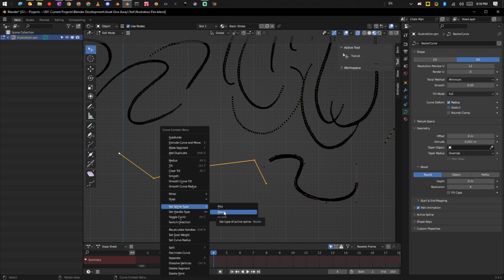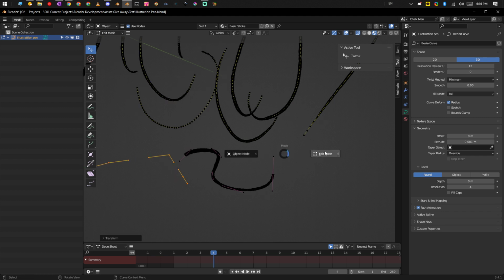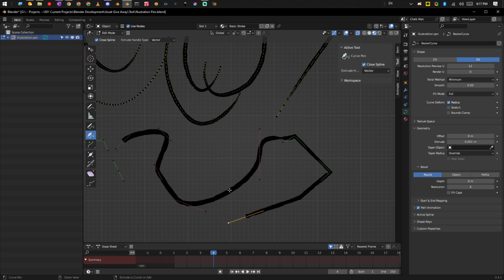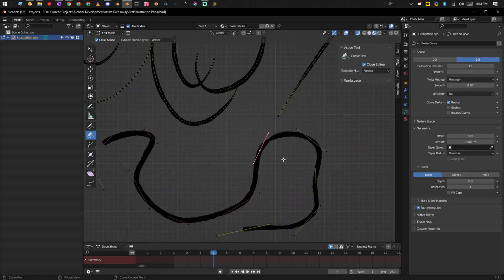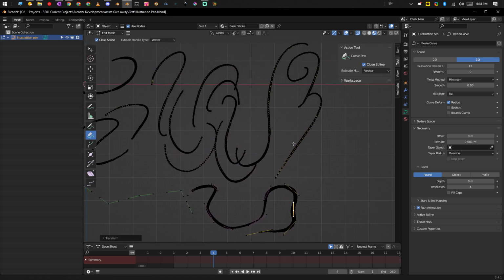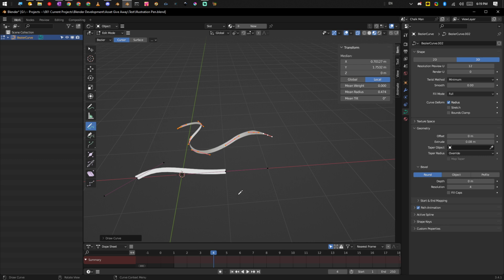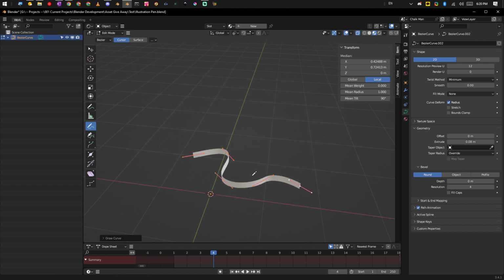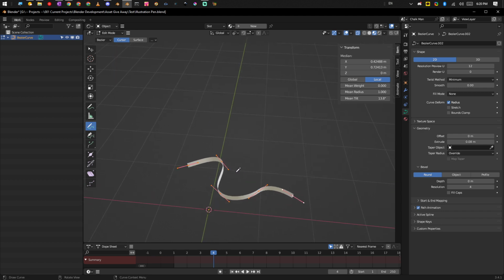Beta Testers - Blender Drawing With Curves AniMix Addon - Part 2 - Adam Earle